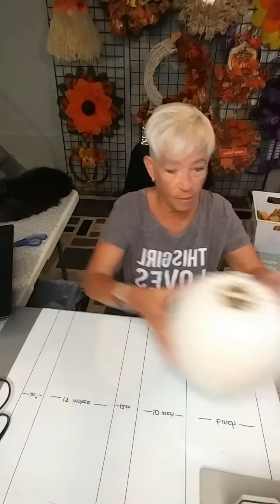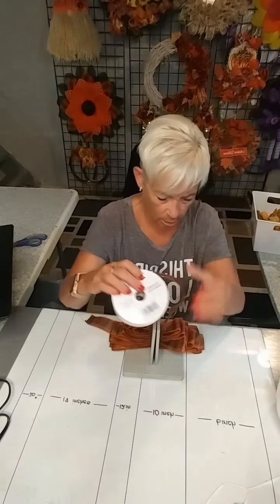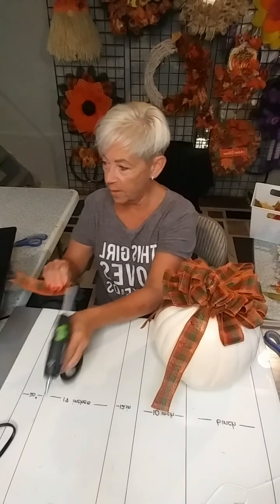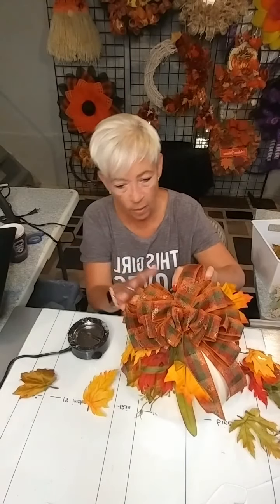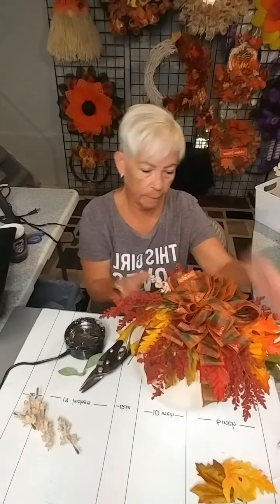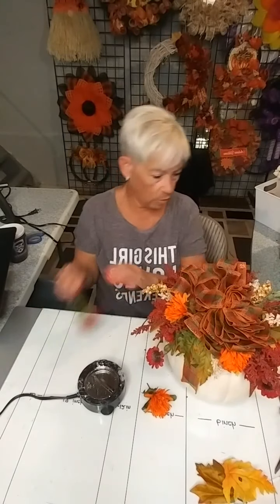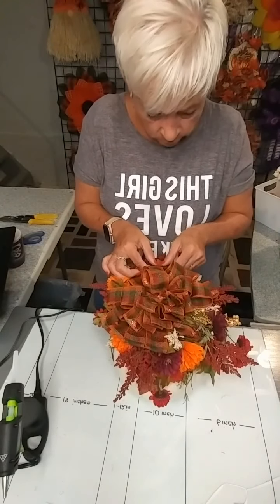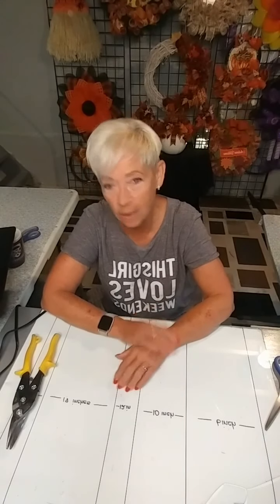Pumpkin centrepiece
Easy to make pumpkin centrepiece
What you will need:
12"" styrofoam pumpkin (I got mine at Michaels)
1 roll of ribbon
Assorted Floral